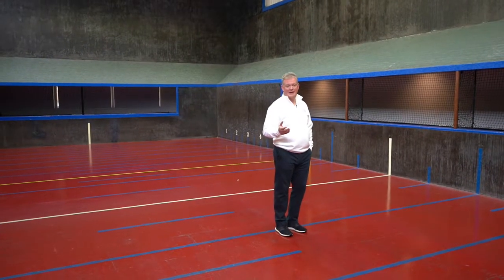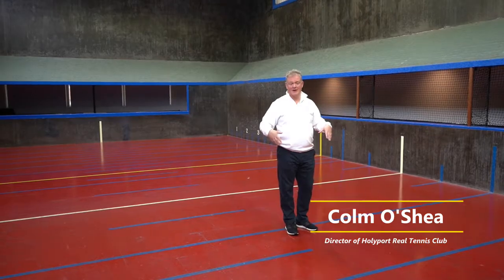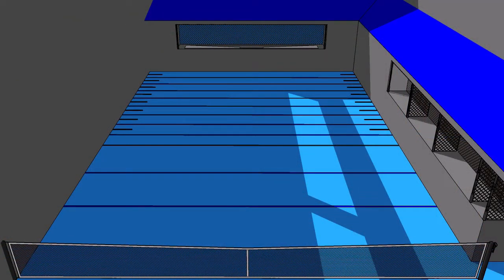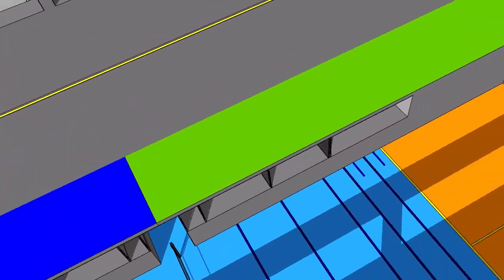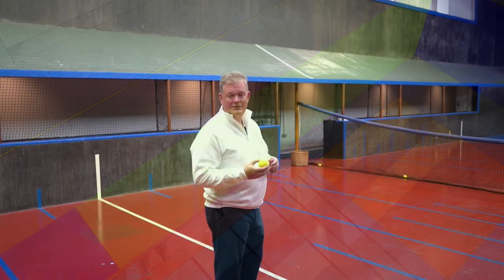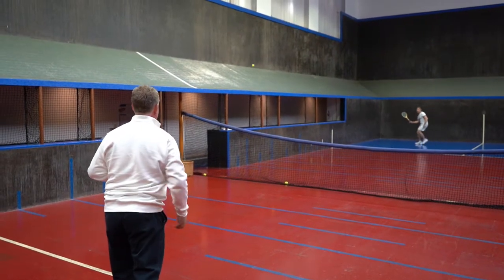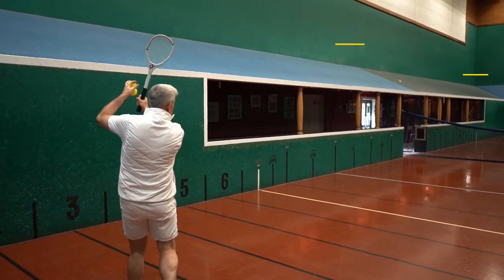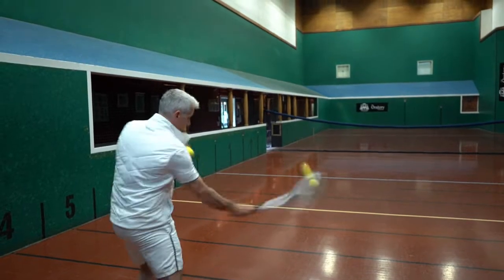Serving in Real Tennis